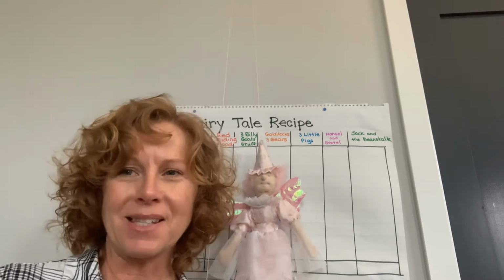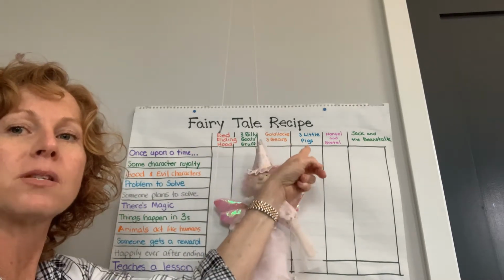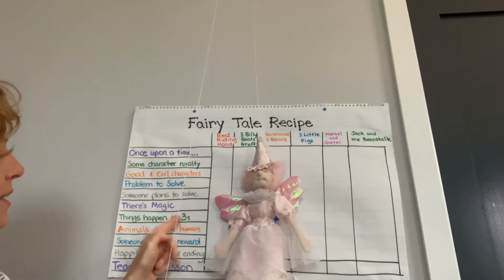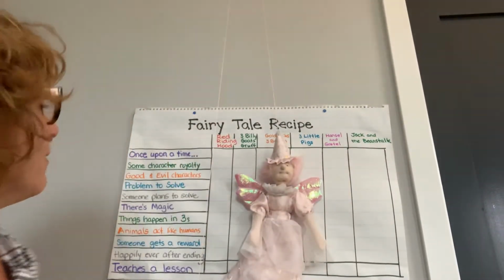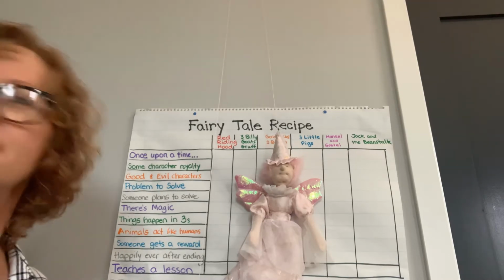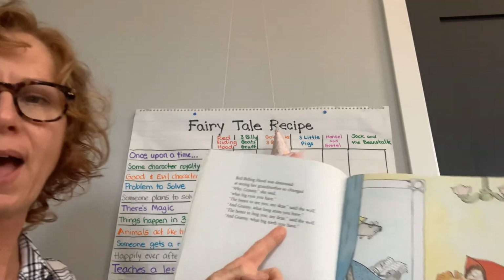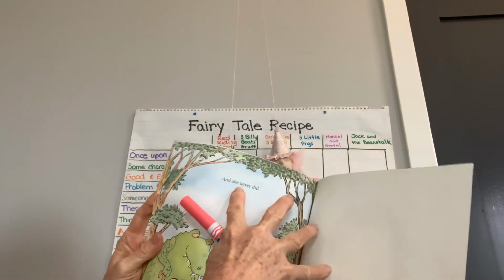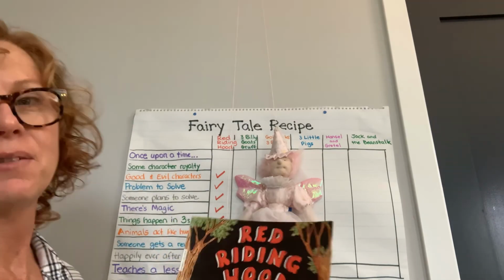#7 Read Aloud: Red Riding Hood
2nd grade reading lesson, Setting, Fairytale Recipe